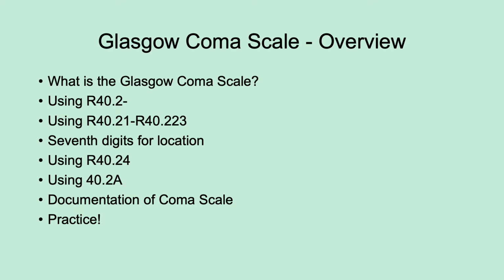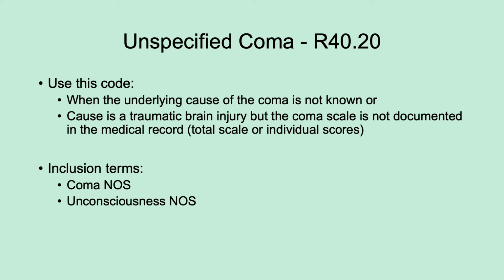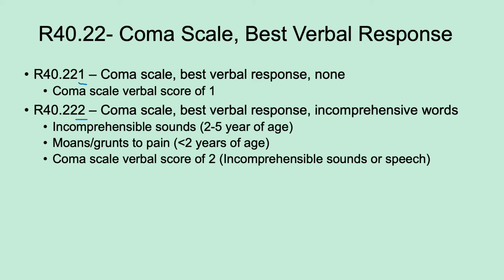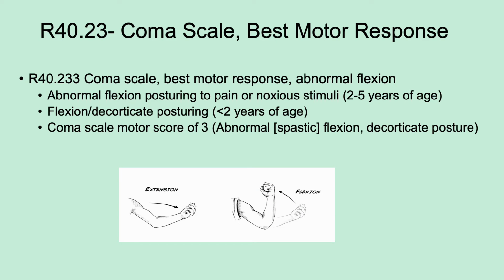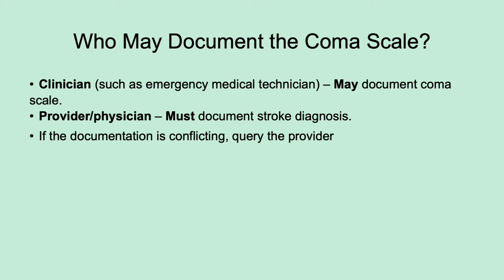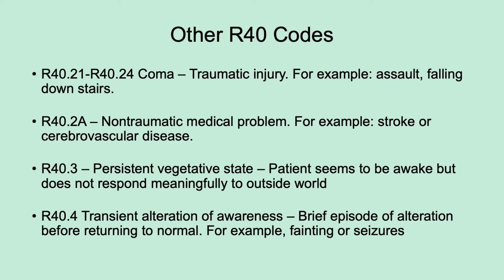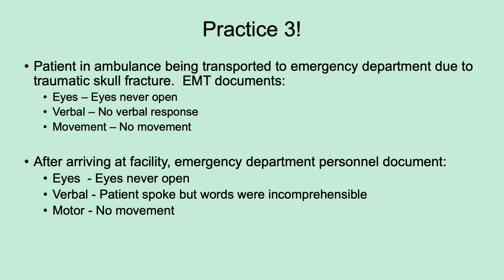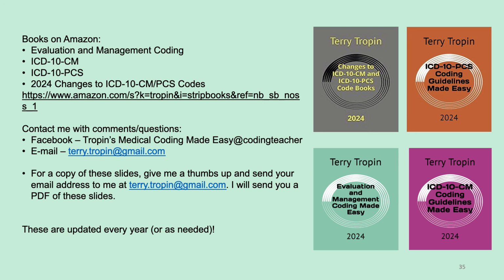ICD-10-CM: Glasgow Coma Scale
In ICD-10-CM coding, the Glasgow coma scale has some very specific guidelines. Some of the confusion with these codes is that some guidelines are located in the Signs and Symptoms chapter, while others are located in the section for General Guidelines.

This video explains the coding guidelines for the Glasgow coma scale, documentation requirements, and sequencing rules. Also included are practice cases and suggested notes to make in your ICD-10-CM book to make coding for comas easier.

If you would like a copy of the slides used in this presentation, click on Thanks (see heart with dollar sign under the video) and send an email to .

0:00 - Introduction
2:05 - What is a coma?
3:44 - What is the Glasgow coma scale?
5:01 - Coma scale R40.2-
5:52 - Components of coma scale
16:10 - Guidelines
18:14 - Other R40 codes
21:47 - Practice
26:30 - Notes to make in your book